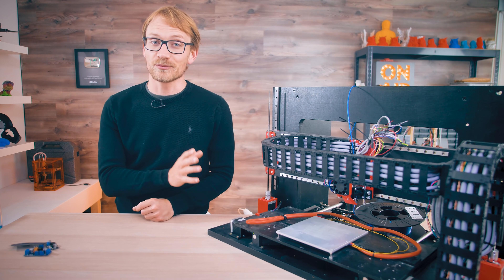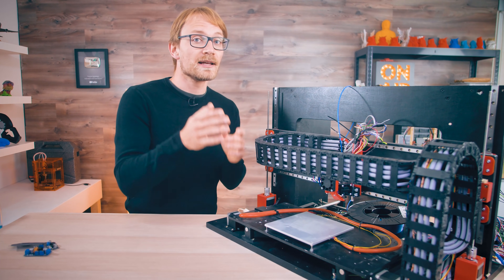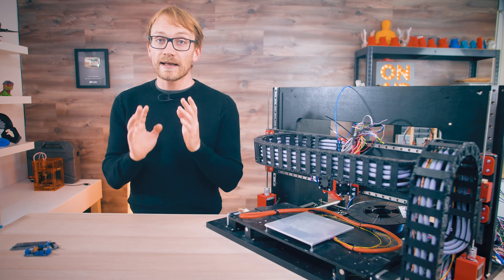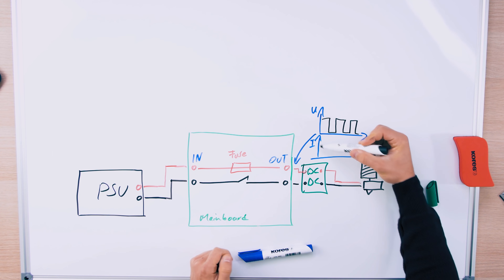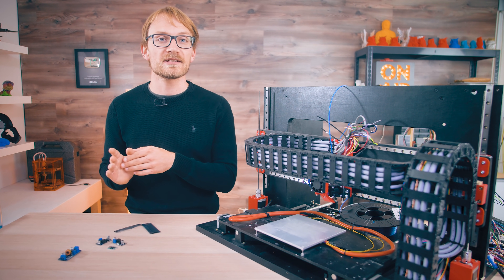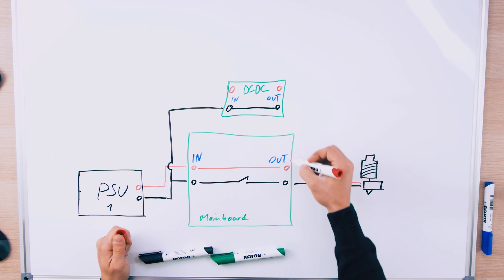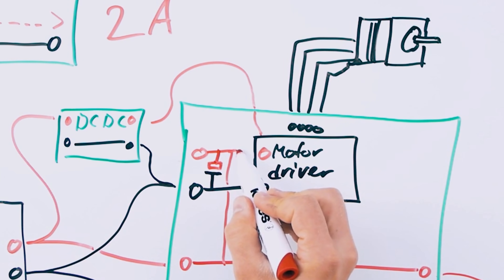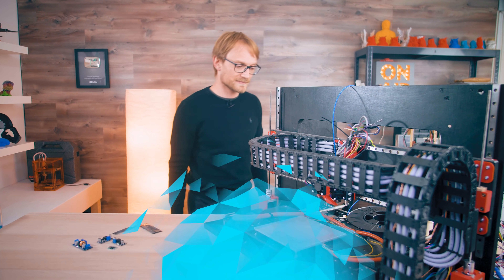Use the WRONG parts on any 3D Printer!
Want to use 12V parts in a 24V printer? Fancy giving your stepper motors a boost by running their drivers at a higher voltage? In this video I'll show you how!